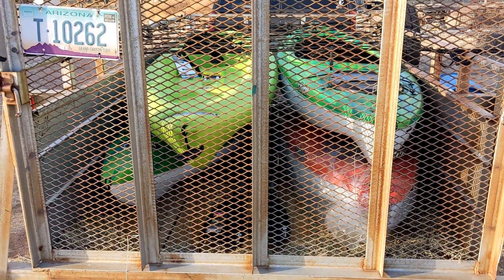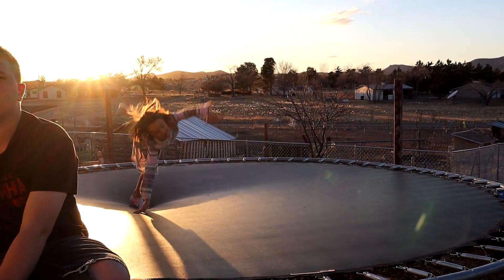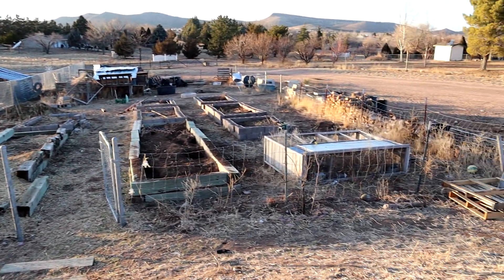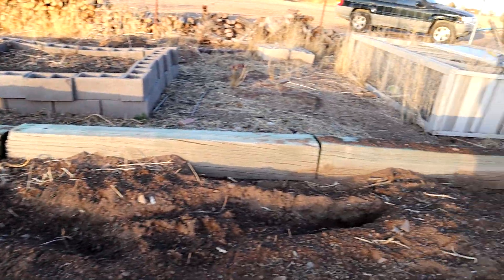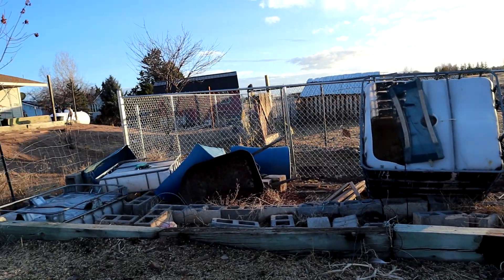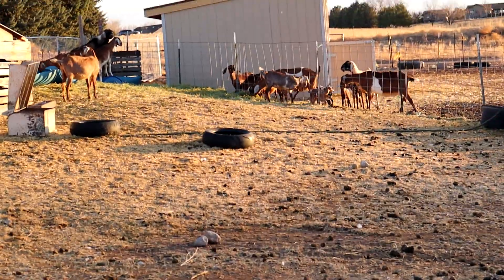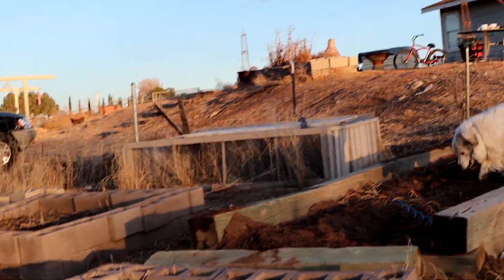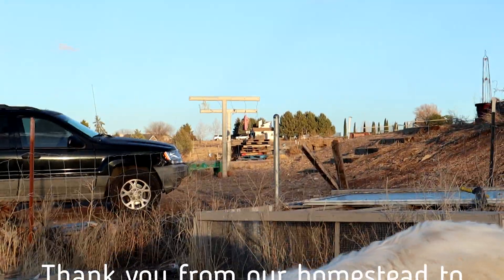So we did this thing, Bought Kayaks and Garden Update - KrisandLarry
Instead of taking a family vacation this year, we bought kayaks to go out on the local lakes for day trips.  It is foggy and rainy/snowy this morning so we will still have to wait still to use them until the weather gets a bit warmer. The kids keep checking the 10-day forecast to see if we can take them out.

Also, Here is a garden update. We are getting ready to plant garlic and onions. Loki, the Great Pyrenees aka the polar bear dog, has turned some of my garden beds.

Fan mail:
KrisandLarry.com